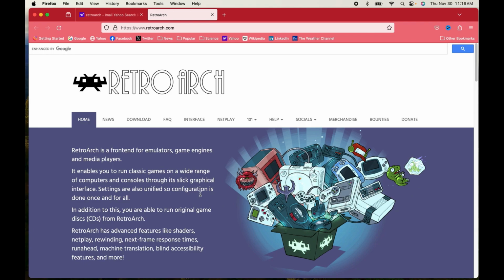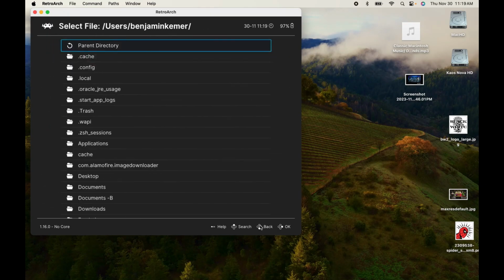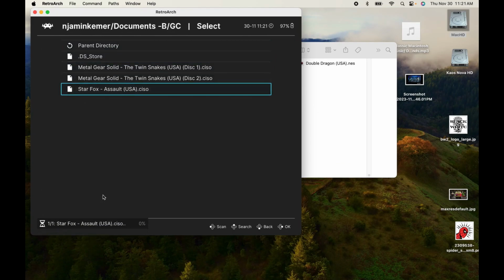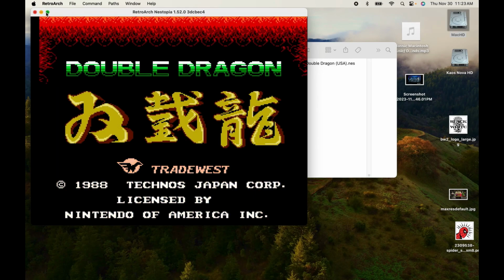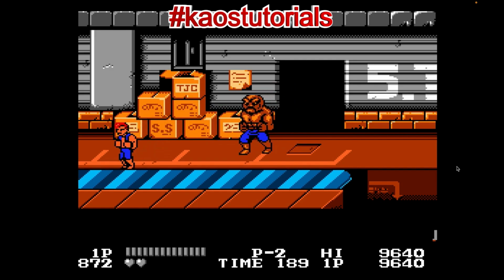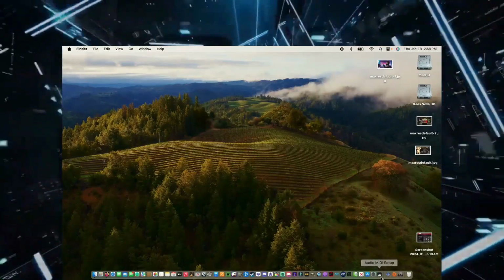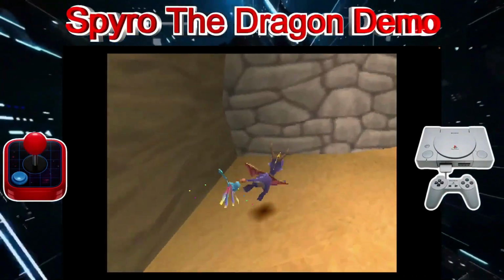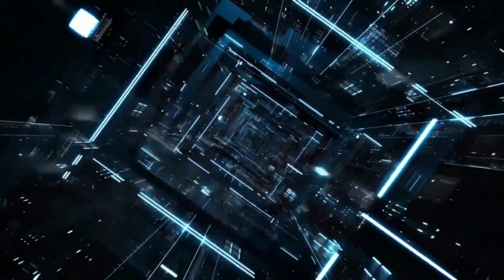Emulation Extravaganza: Kaos Nova Explores RetroArch and OpenEmu!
Hello This is Kaos Nova, and this episode of Kaos Tutorials will be an exploration of both emulators of RetroArch and OpenEmu!  Taking a look at two emulators which run well on Mac OS at emulating multiple console systems!  Great platforms for retro gaming!  So sit back and enjoy this new episode of Kaos Tutorials!

Chapters

00:00 Start
00:30 RetroArch
01:50 Installing RetroArch
03:49 Getting Started with RetroArch
12:29 OpenEmu
13:28 OpenEmu Introduction
18:01 Bad News
18:58 Setting Up the Controller
24:40 Conclusion
27:16 End

RetroArch

OpenEmu

PS1 BIOS

===Credits===

Codeweavers Crossover

Other Channels

Spare Keywords
Kaos Nova
Kaos Nova Store
Kaos
Radio Kaos
Alita
Battle Angel Alita
Alita Army
The AlitaArmy
Kaos Nova Channel
KranberriJam
kaos nova channel, animatrix the second renaissance, kaos nova alitaarmy, kaos tutorials, kaostutorials, linux, Windows on mac, macos, macbook pro, retroarch setup, retroarch tutorial, retroarch setup guide, Openemu, openemu mac, openemu MacBook Pro, openemu macbook pro, openemu mac tutorial